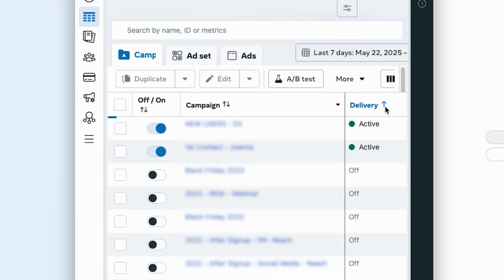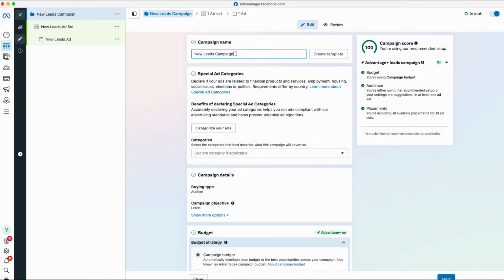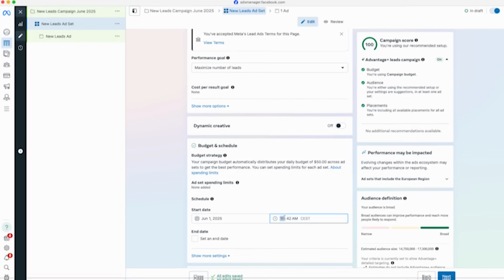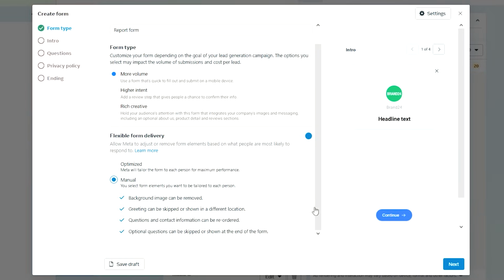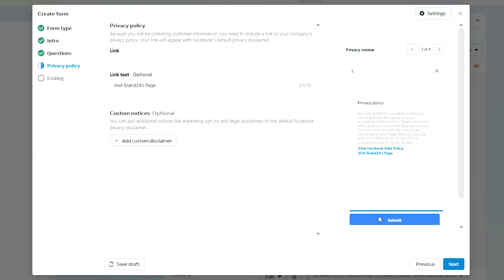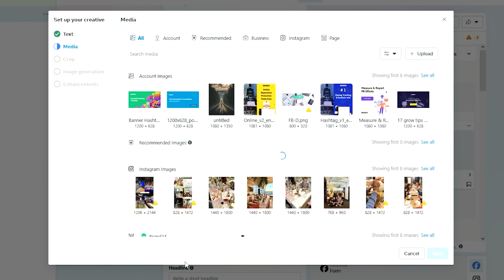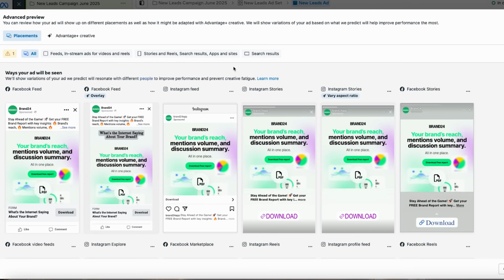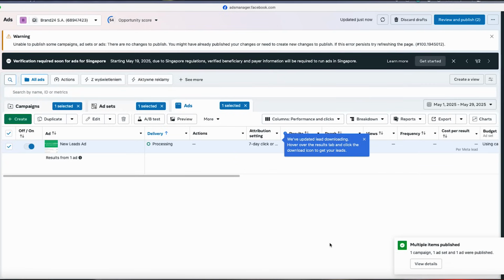How To Easily Setup Instagram Ads For Leads In 2025 (Full Walkthrough)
Want to collect leads directly on Instagram without sending people to a separate website?

In this video, I’ll show you exactly how to set up Instagram Lead Ads using Meta Ads Manager. We’ll go step-by-step through building your campaign, customizing your lead form, designing eye-catching creative, and launching your first ad. Whether you’re promoting a service, product, or newsletter, this is the easiest way to capture leads without disrupting your audience’s experience.

👇 Ready to start listening to your customers?

BRAND24 is a powerful social media monitoring tool that gives you instant access to mentions about your brand across the Internet, from social networks to influential publishers.

Our web-based dashboard provides actionable customer insights, email alerts, influencer analyses, automated & customized PDF reports, infographics and much more! BRAND24 makes it easy for you to measure key metrics around buzz and sentiment.